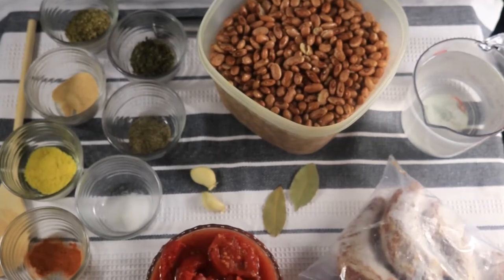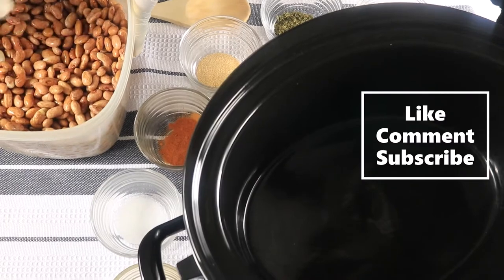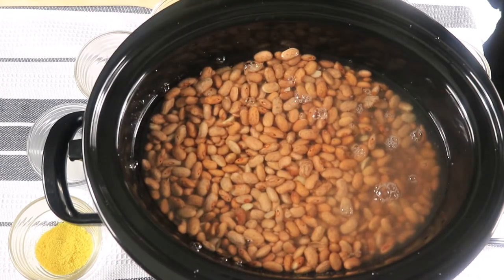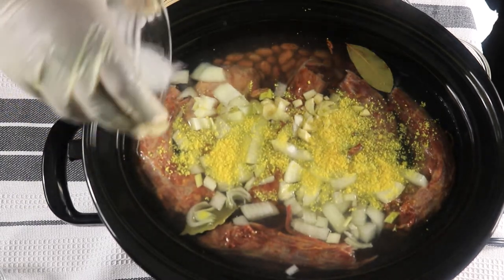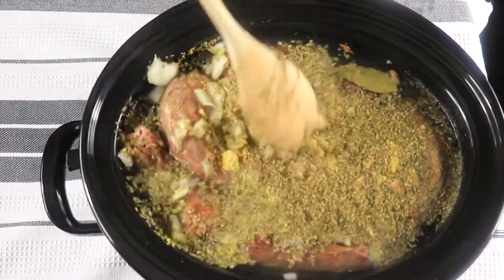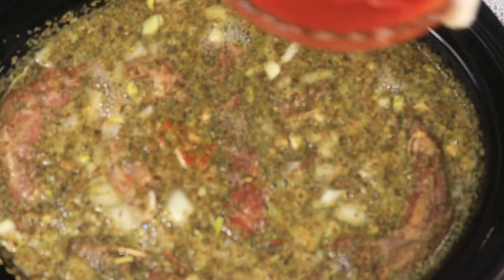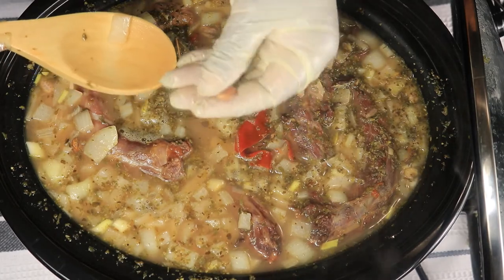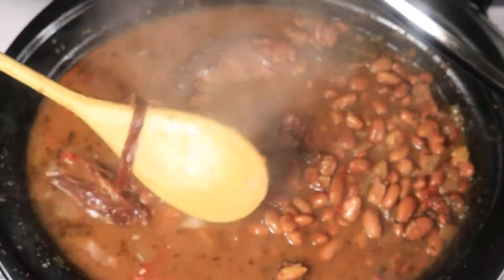Slow Cooked Pinto Beans with Smoked Turkey Necks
Hello everyone! If you love eating pinto beans here is a great recipe to try. This is a very easy and affordable meal for your family. This is how I cook my beans. Pinto beans can be eaten with hot water cornbread, green, or even a big bowl of rice. Check out my video for my sweet cornbread muffins with condensed milk recipe.

Ingredients

1 Tbsp Oregano
1 Tbsp Parsley
1 tsp Garlic Powder
1 tsp Black Pepper
1/2 tsp Accent
1/2 tsp Cayenne
2Bouillon Cubes
2 Garlic Cloves
2 Bay Leaves
Stewed Tomatoes
Smoked Turkey Necks
8 Cups of water
Pinto Beans